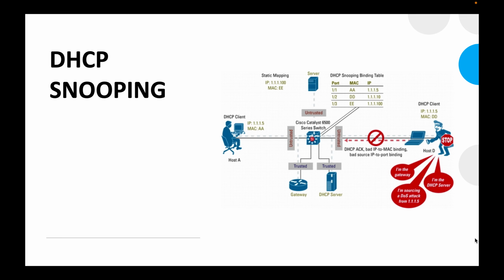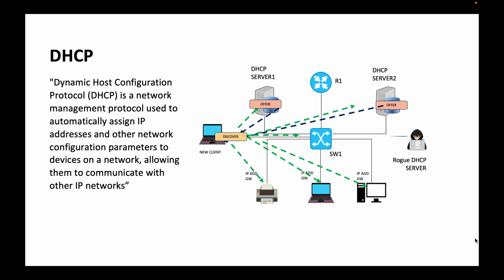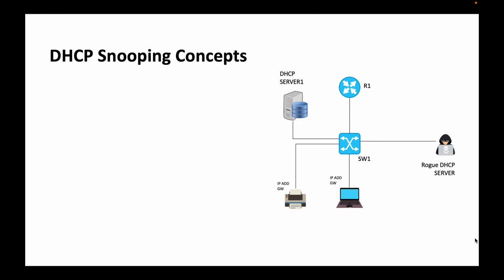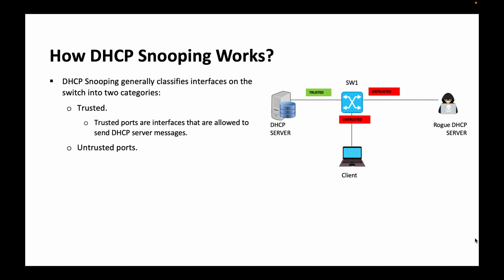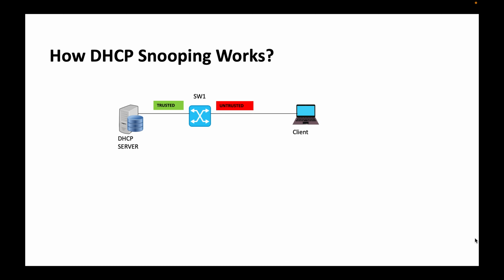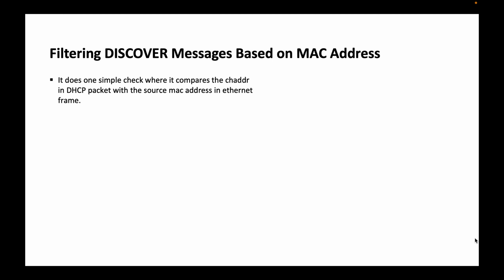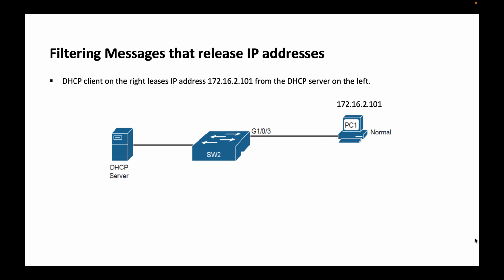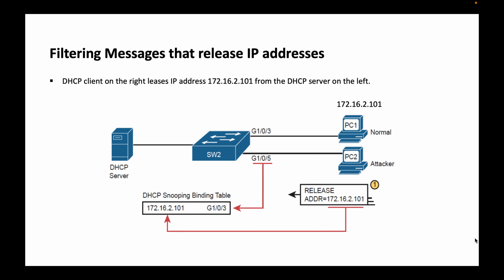5 23 DHCP Snooping | CCNA 200-301